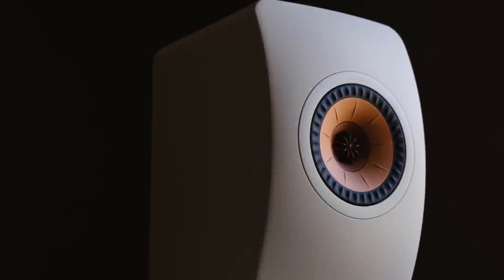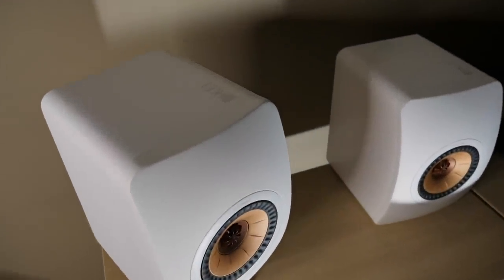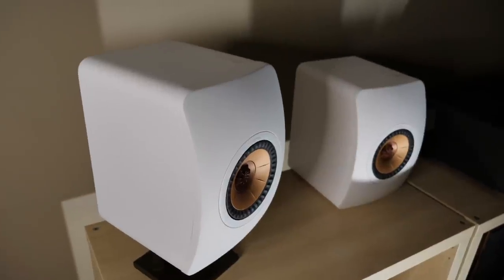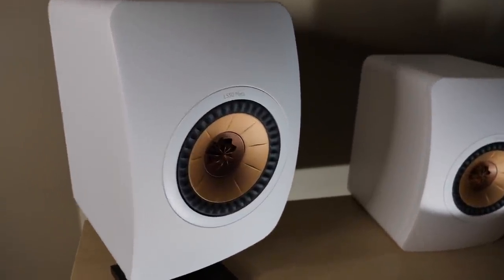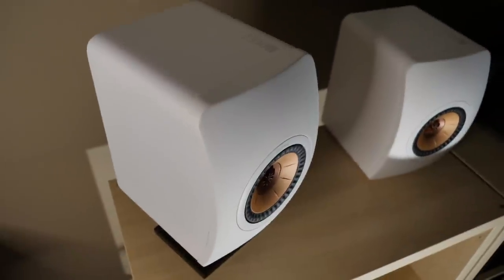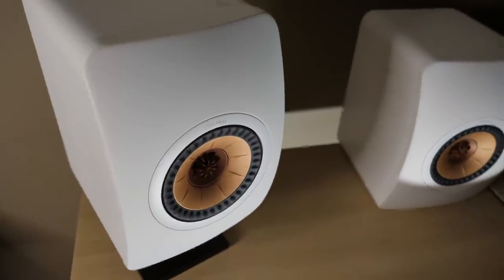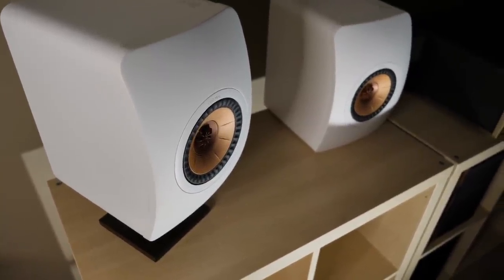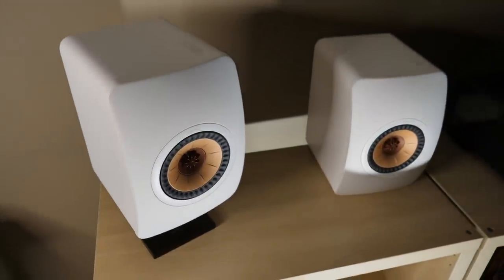The Most Popular Speaker in its class! A Review of the KEF LS50 Meta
The compact speaker which all others are judged against!

Equipment used in this Evaluation includes the following:

Digital Sources:

AMR CD-777
Heed Audio ELIXIR

Integrated Amplifiers:

Vista Audio Spark 2
Iotavx SA3
Tsakiridis Aeolos
Marantz Model 30
Yamaha AS1200
Musical Fidelity M6si
Parasound HALO Hint6
Luxman AX550 MKII
Accuphase E480